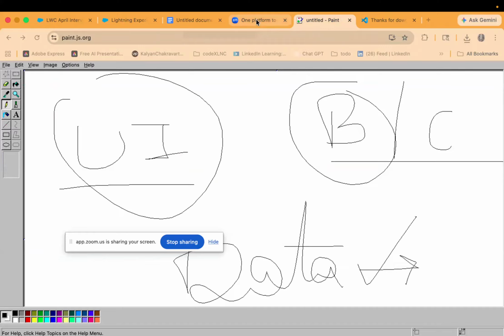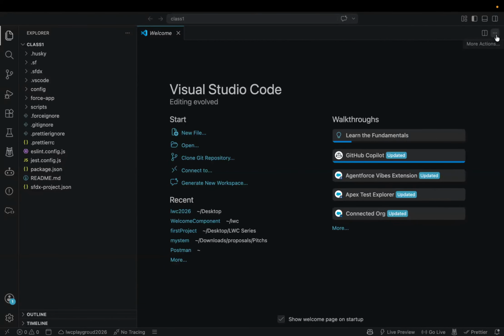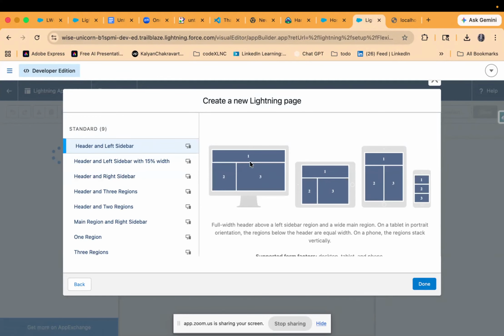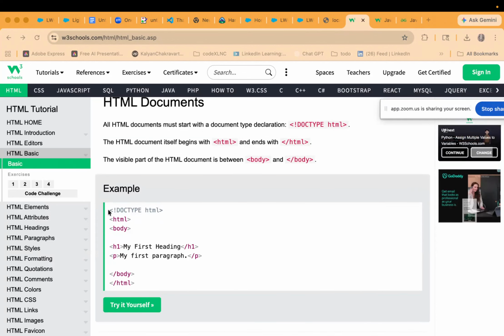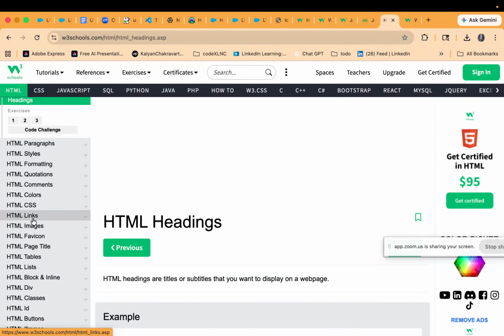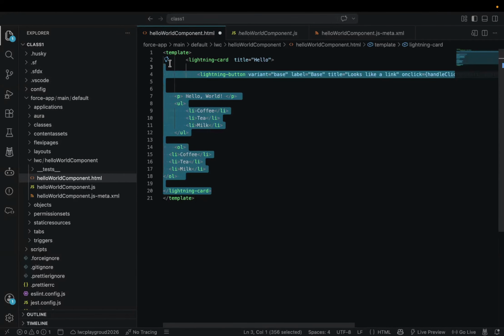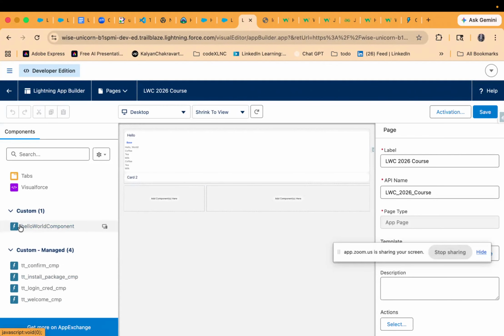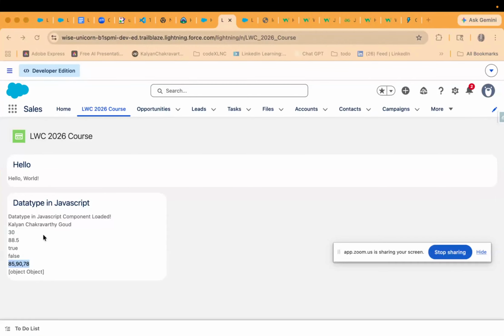LWC Class 4 - LWC Environment Setup & First Component Deployment | Salesforce Development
Ready to start building in Salesforce? This session walks you through the complete lifecycle of setting up a development environment and deploying your very first Lightning Web Component (LWC).   We begin with the essential tooling, ensuring Node.js, Java, and the Salesforce CLI are properly configured in Visual Studio Code. You will learn how to authorize your Trailhead Playground and establish a seamless link between your local machine and the Salesforce Cloud.

  The core of this tutorial focuses on the synergy between HTML skeletons and JavaScript logic.

We demonstrate how to "bind" various data types—from simple strings and numbers to complex arrays—directly into your UI using curly brackets. Finally, we explore the Salesforce Base Component library to build professional-grade interfaces using the lightning-card and lightning-button .  What You Will Learn:Environment Setup: Configuring Node.js, Java Home, and Salesforce Extension Pack.

Project Authorization: Connecting VS Code to your Salesforce Org/Playground. Component Structure: Understanding the HTML, JS, and meta.xml file bundle. Data Binding & Types: Displaying Strings, Booleans, Numbers, and Arrays in LWC. Salesforce Base Components: Leveraging the Component Reference for faster development. Lightning App Builder: Dragging, dropping, and activating your components on a live App Page. Perfect for: Salesforce Developers, Admins transitioning to code, and Web Developers new to the Salesforce platform.